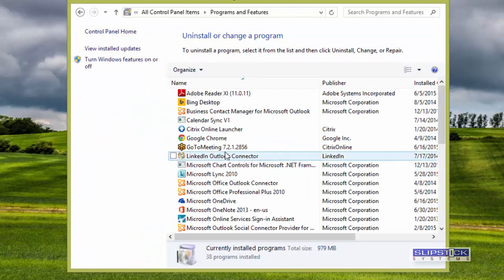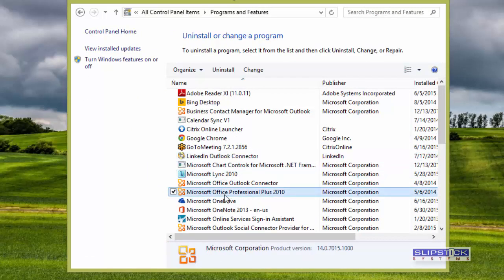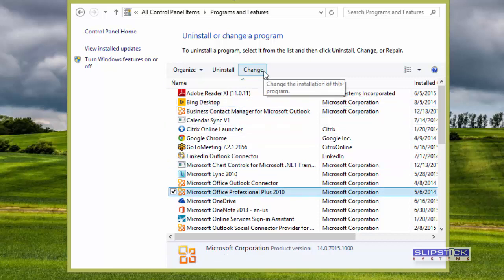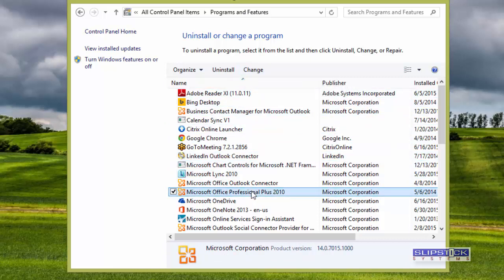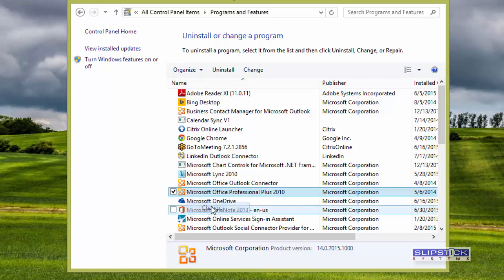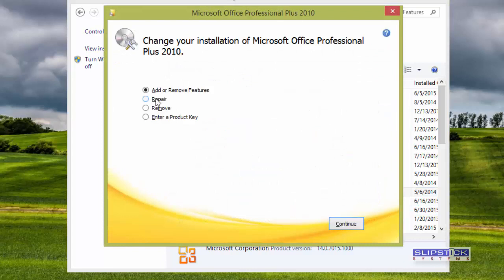Repair Office 2010 Installation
How to repair your Office 2010 (and older) installation.